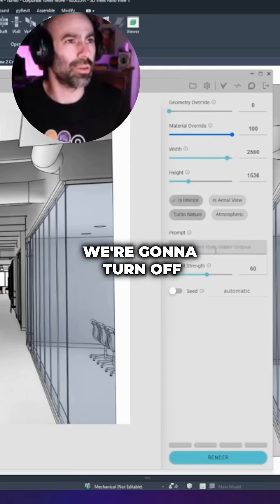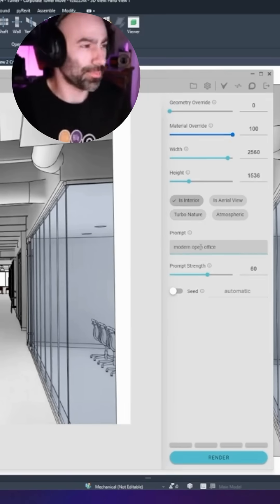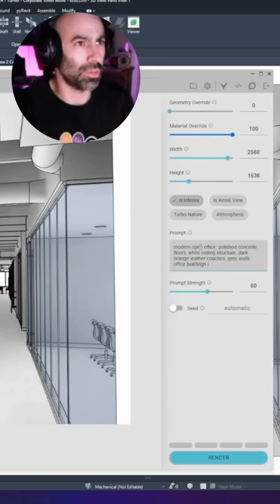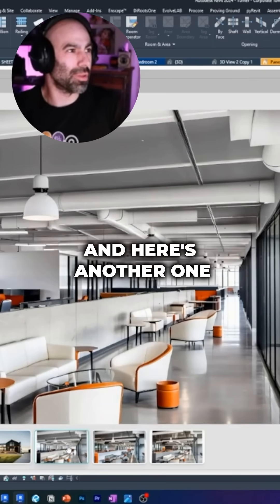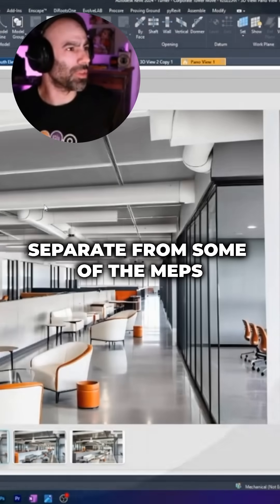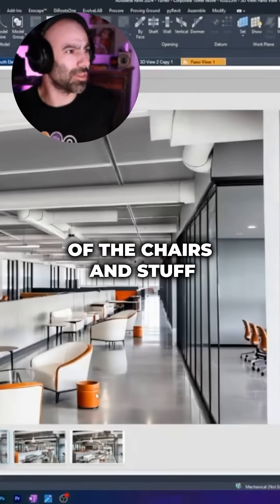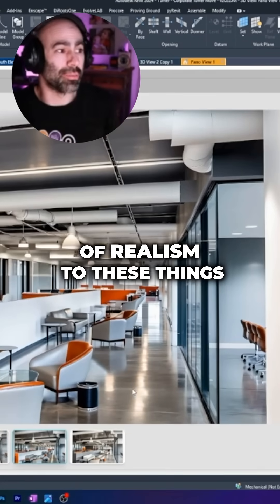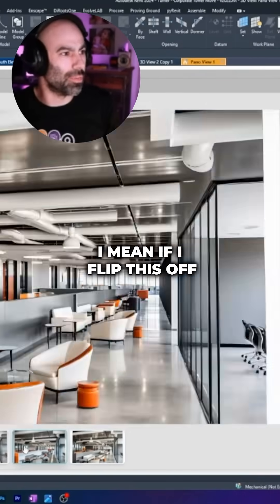Making a rendering from a “white” model in Revit with AI (Veras)??!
A little overview of some of the updates to project Veras from @EvolveLABio